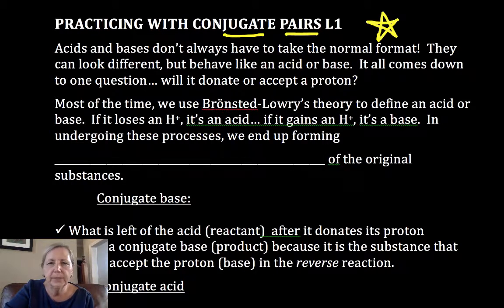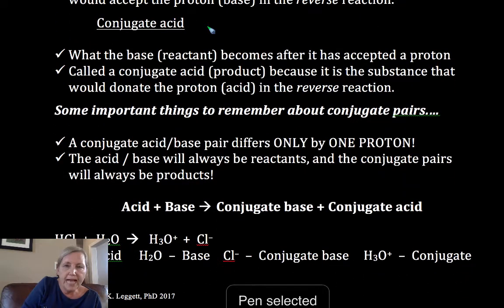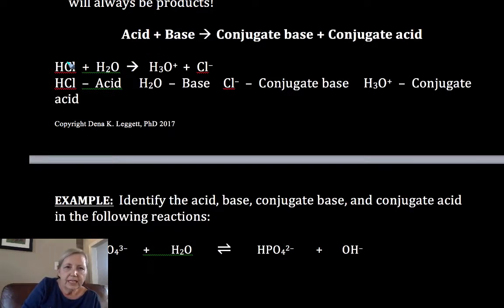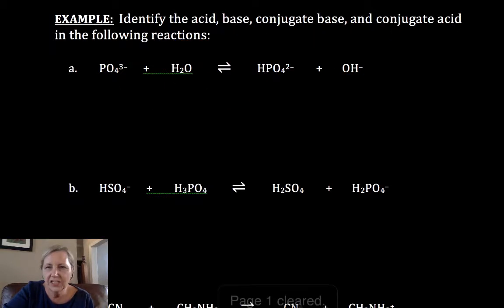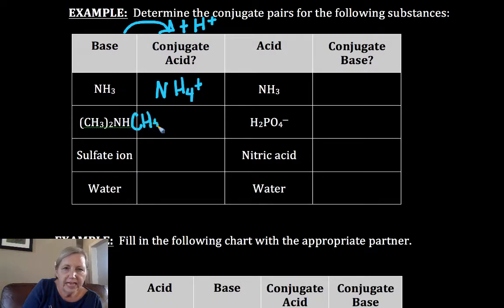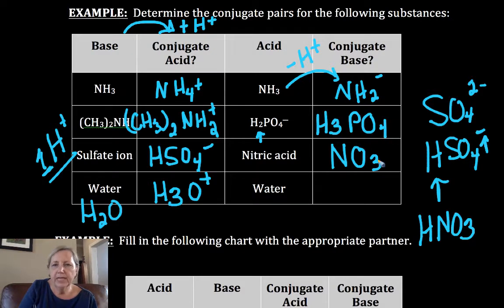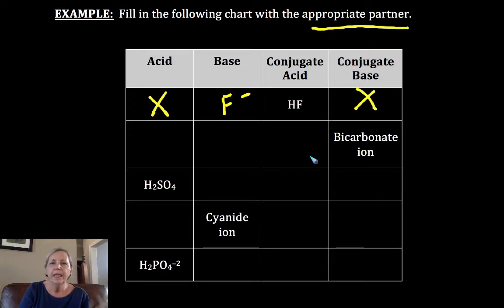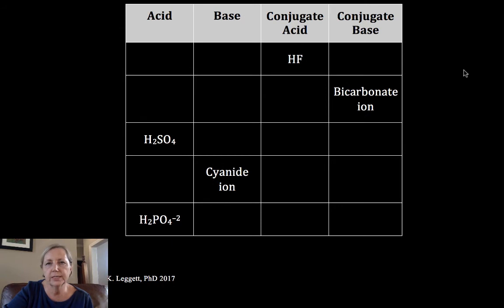Doc Dena Chemistry 4.8 Conjugate Acids & Bases 1